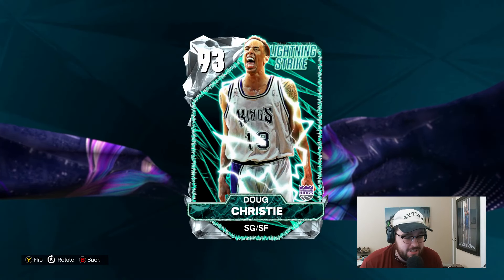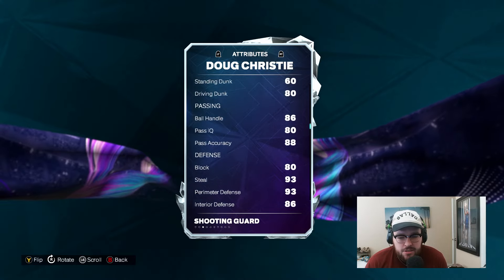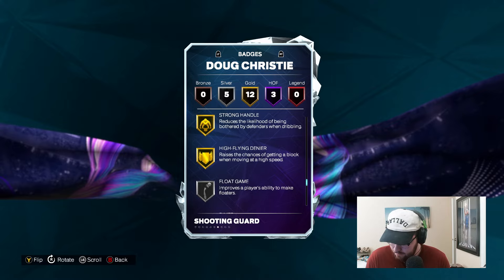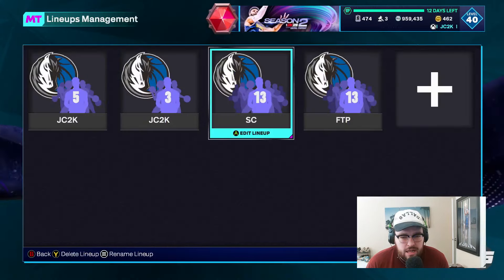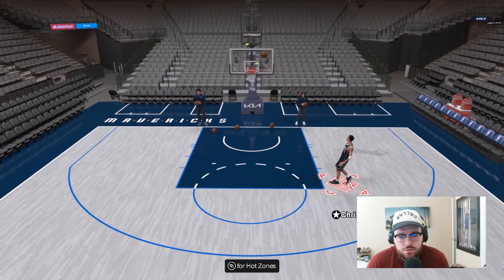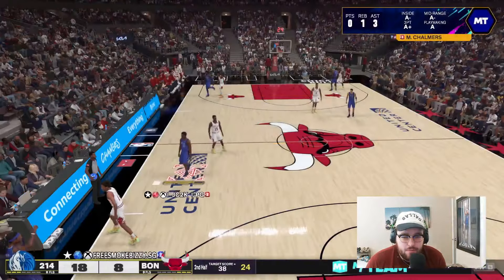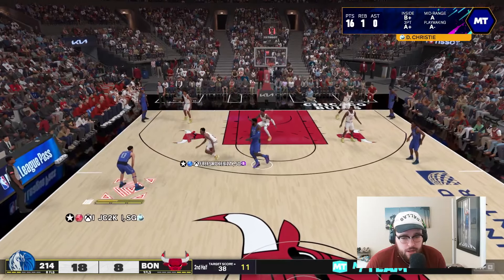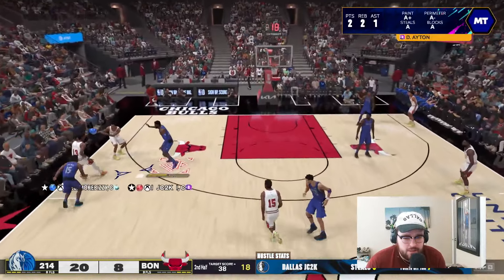DIAMOND DOUG CHRISTIE IS EASILY THE BEST VALUE SG IN NBA 2K25 MyTEAM!!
In this video I did gameplay with the brand new Diamond Doug Christie! Doug came out as part of the Lightning Strike packs in NBA 2K25 MyTeam alongside other cards such as Galaxy Opal Jayson Tatum and Pink Diamond Magic Johnson! If you enjoy this video please make sure to leave it a like and a comment and most importantly make sure to hit the subscribe button to help me grow towards 40,000 subscribers on the channel!